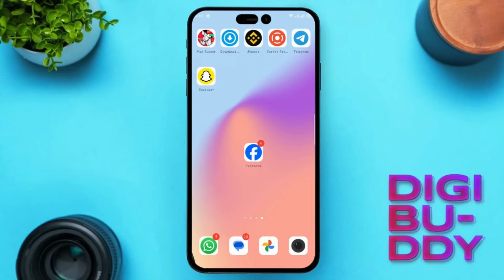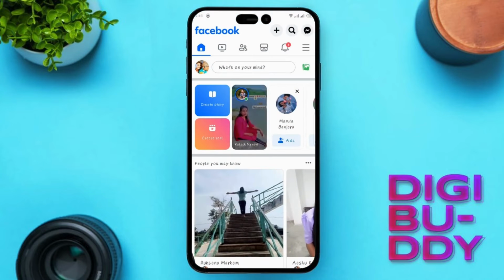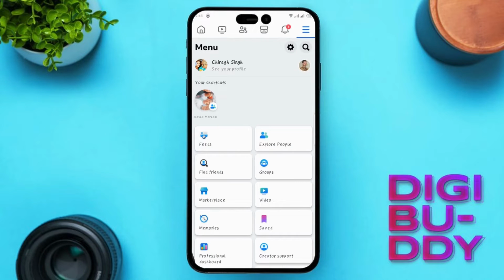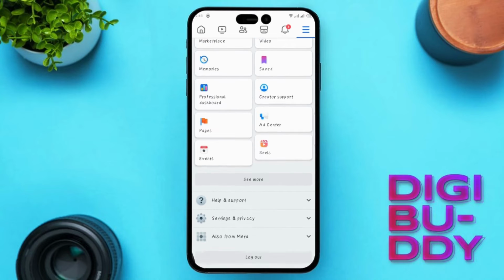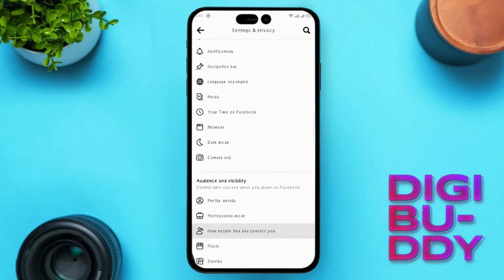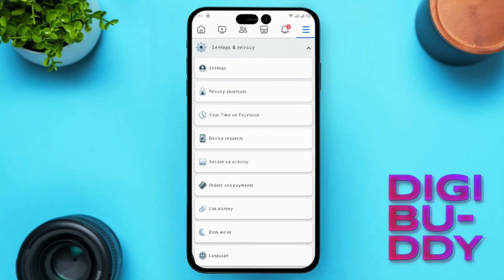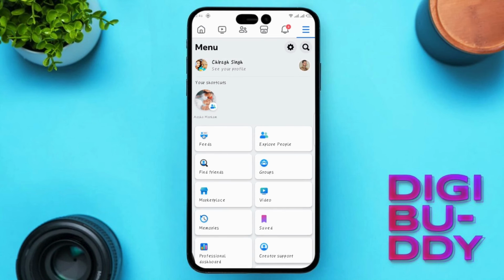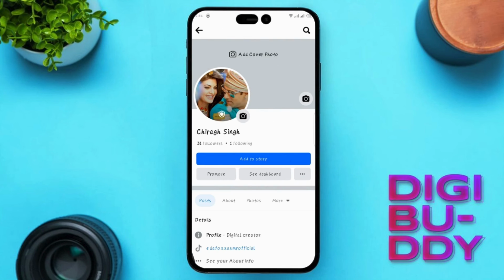How to Turn Facebook Friends Into Followers - Convert FB Friends to Page Followers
How to Turn Facebook Friends Into Followers
In this video, we'll show you how to turn your Facebook friends into followers for your page. These simple tips will help you convert your existing friends into loyal followers, growing your audience and engagement on Facebook. Don't miss out on this valuable information to help your page grow!